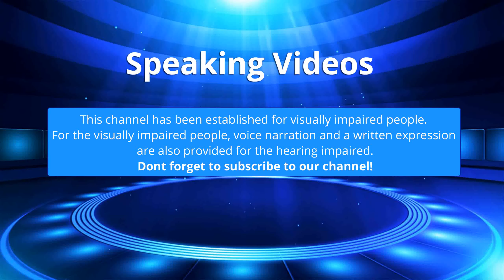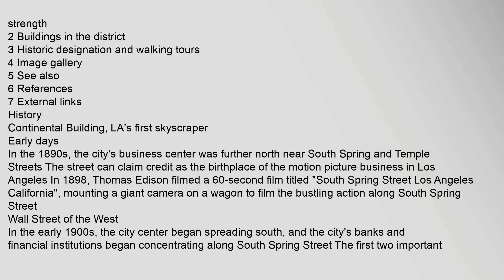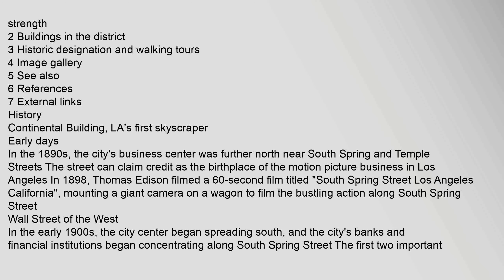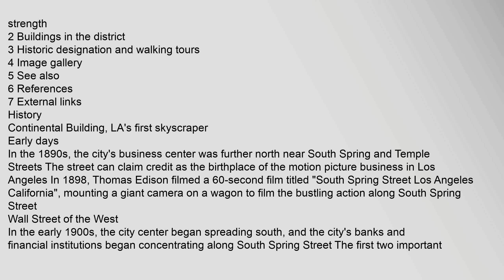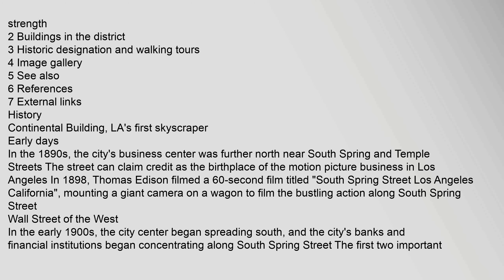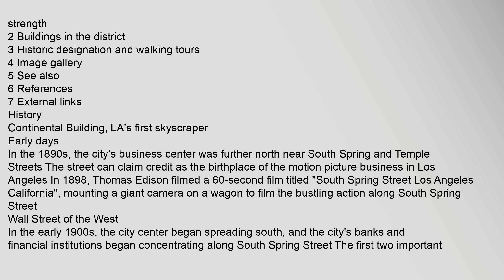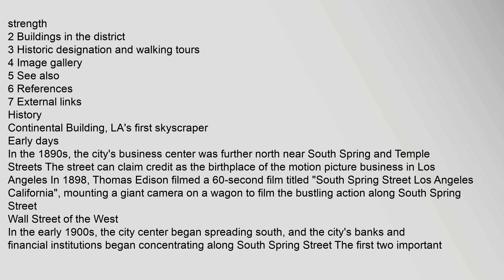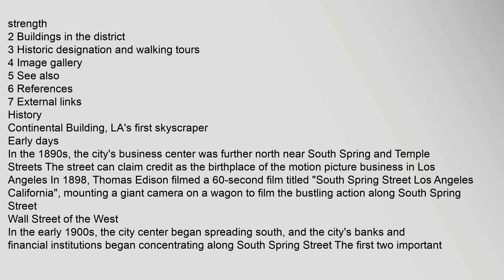Spring Street Financial District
The Spring Street Financial District, referred to as the Wall Street of the West,23 is a historic district in Downtown Los Angeles The historic district includes 23 financial structures, including the citys first skyscraper, and three hotels all located along a stretch of South Spring Street from just north of Fourth Street to just south of Seventh Streets In the first half of the 20th Century, this stretch of Spring Street was the financial center of Los Angeles, with the important banks and financial institutions being concentrated there At least ten of the buildings in the district were designed in whole or in part by John Parkinson, who designed many of the citys landmark buildings in the early 20th Century, including the Los Angeles Memorial Coliseum, Los Angeles City Hall, Bullocks Wilshire, and Union Station Ten of the buildings in the district have been designated as Historic-Cultural Monuments by the Los Angeles Cultural Heritage Commission
Contents
1 History
11 Early days
12 Wall Street of the West
13 Decline of the district in the 1970s and 1980s
14 Redevelopmespring street financial district Spring Street Financial District